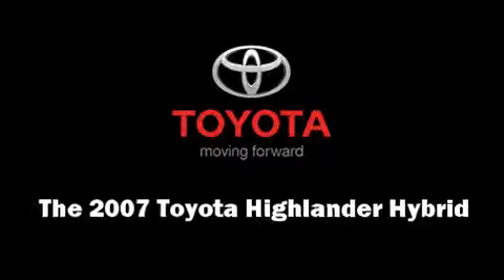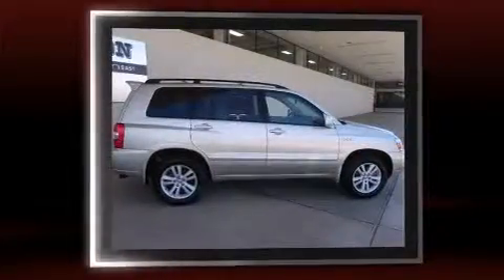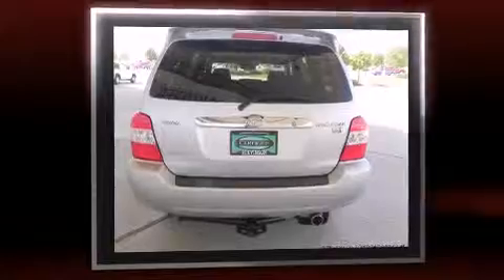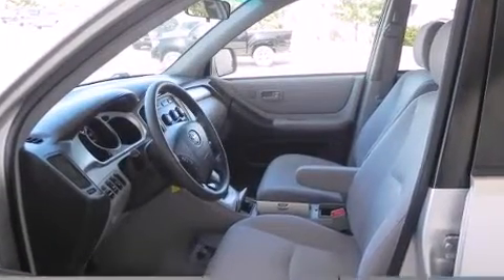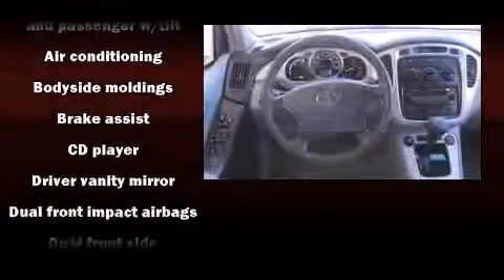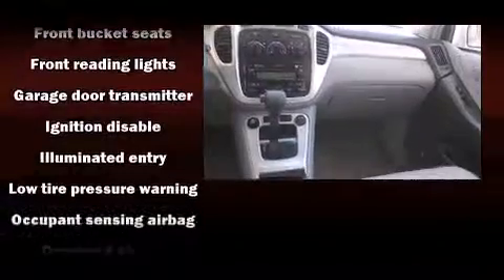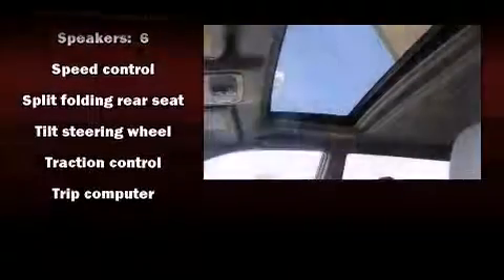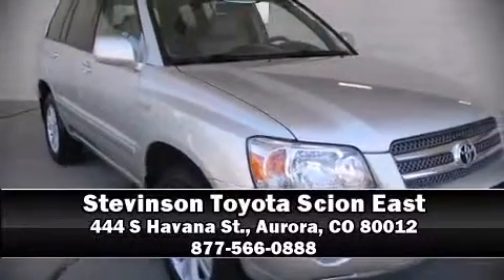2007 Toyota Highlander Hybrid in Aurora, CO 80012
444 S Havana St.

Come test drive this 2007 Toyota Highlander Hybrid. Smooth gearshifts are achieved thanks to the 3.3 liter 6 cylinder engine, and for added security, dynamic Stability Control supplements the drivetrain. All wheel drive keeps this model firmly attached to the road surface. Toyota paid particular attention to efficiency and practicalty with the following features: adjustable headrests in all seating position a trip computer, power windows, remote keyless entry, an overhead console, a roof rack, and air conditioning. Toyota ensures the safety and security of its passengers with equipment such as: dual front impact airbags, head curtain airbags, traction control, ignition disabling, and 4 wheel disc brakes with ABS. Brake assist technology provides extra pressure when applying the brakes. We know that you have high expectations, and we enjoy the challenge of meeting and exceeding them! Stop by our dealership or give us a call for more information.